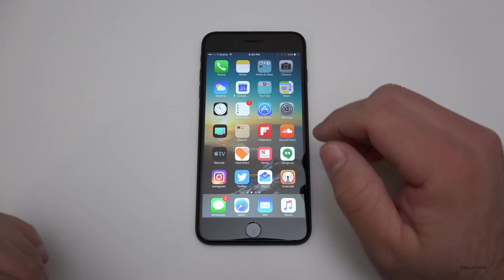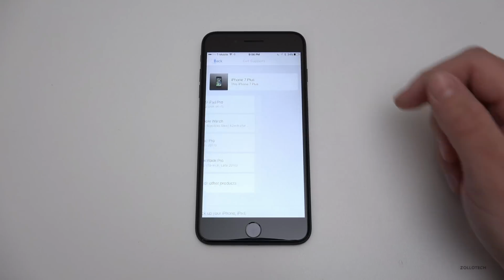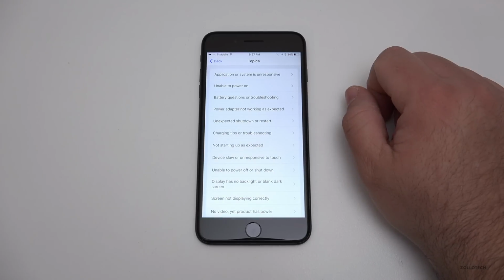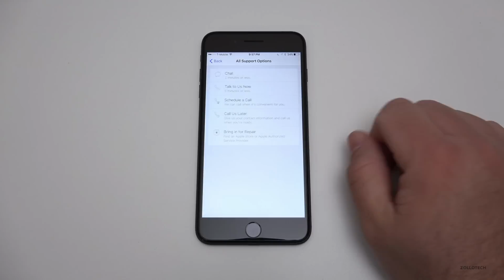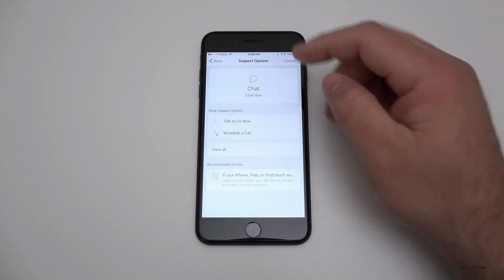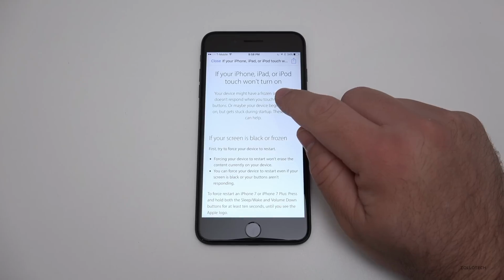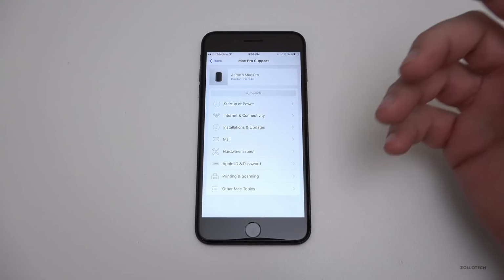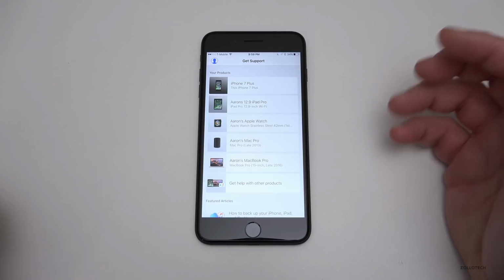Apple Support App - Get Help Fast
When you need help, there is a new and simple way to quickly get some answers directly from Apple.  I show you Apple' support app.